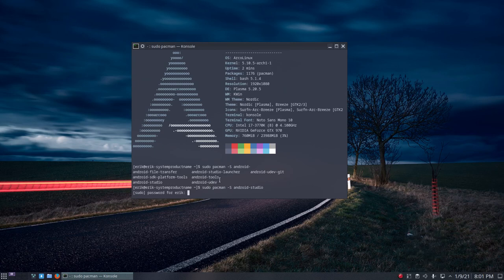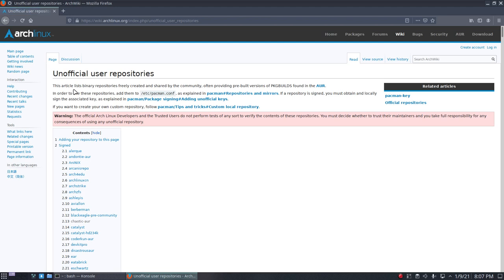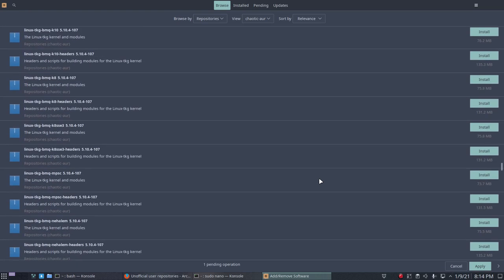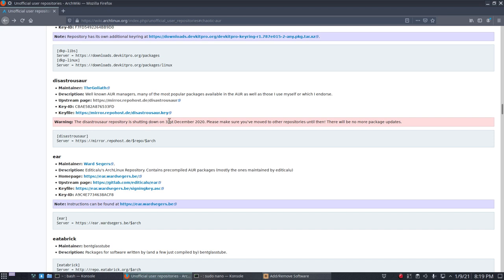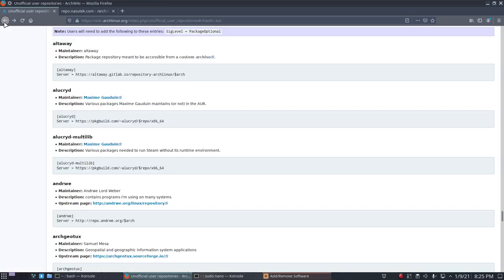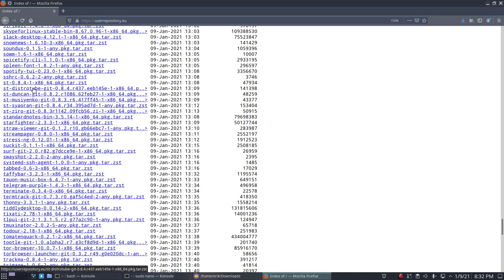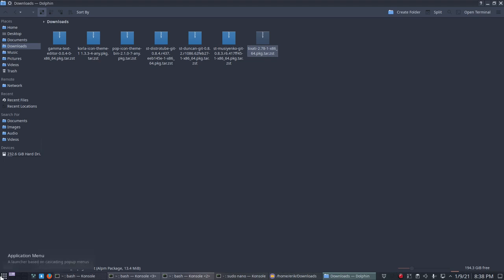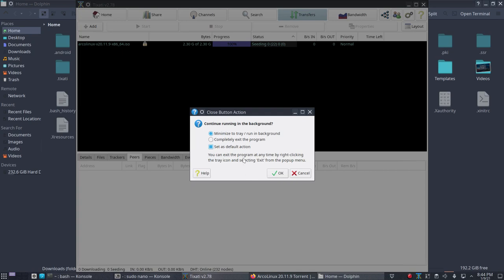ArcoLinux : 1818 Looking for some additional software to install